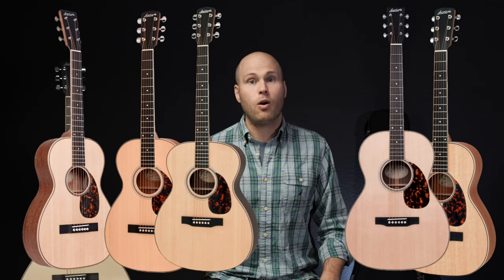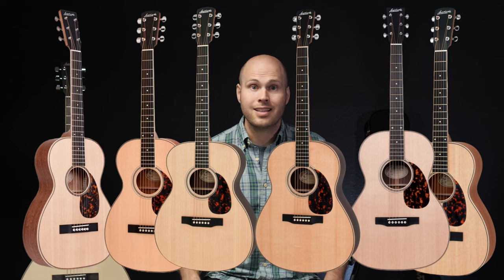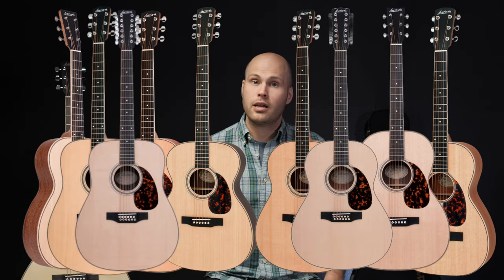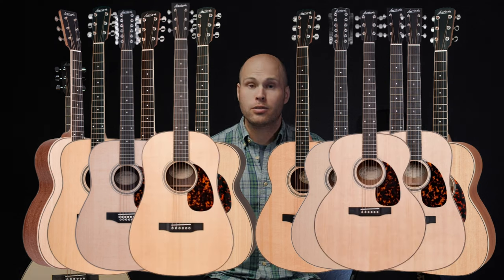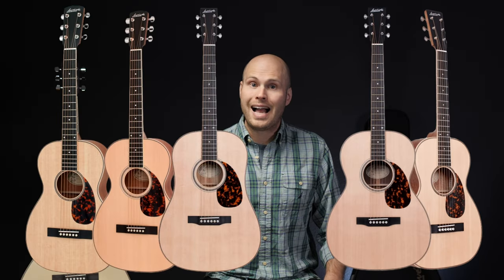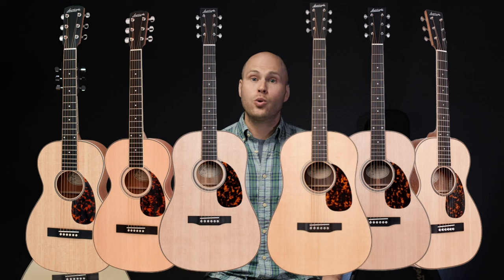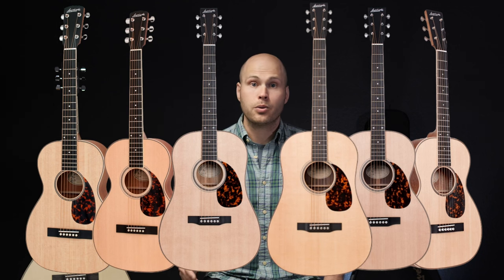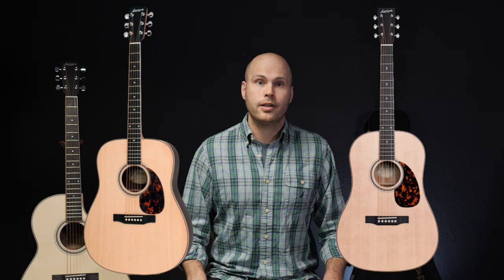Larrivee Guitars Body Sizes | Which size do you prefer? | The Parlor has a 24 inch Scale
*The parlor and 0 has a 24 inch scale. This was a detail I left out.*

In this video we discuss the Parlor, 0, 00, 000, OM, OMV, L, LV, L-12, D, D-12, SD, Jumbo, Baritone, LVS-11, and the T-40 of the Larrivee line up.

0:00 Intro
0:12 Body Sizes
0:37 12 fret vs 14 fret & cutaway
1:12 Nut width & Scale Length